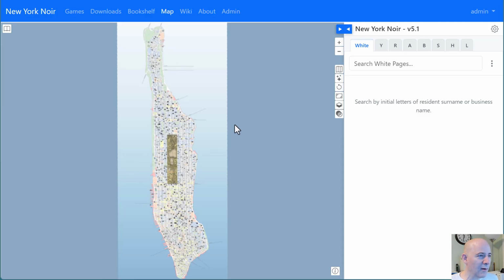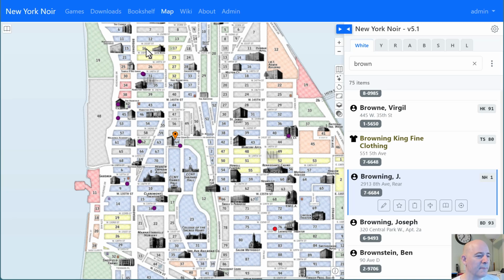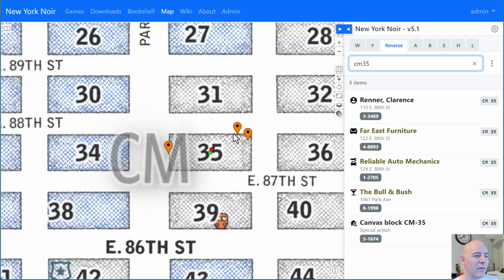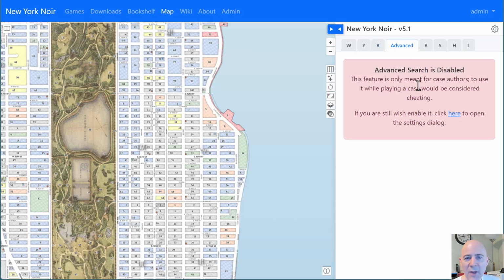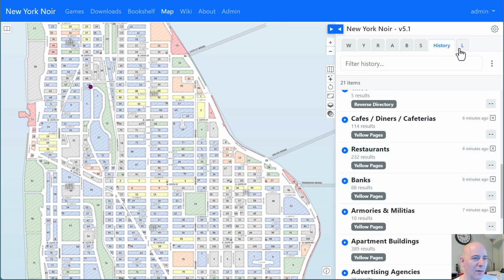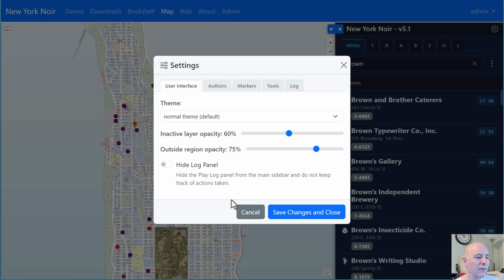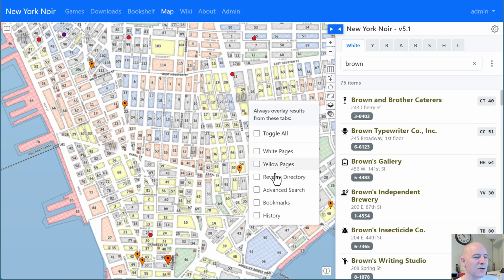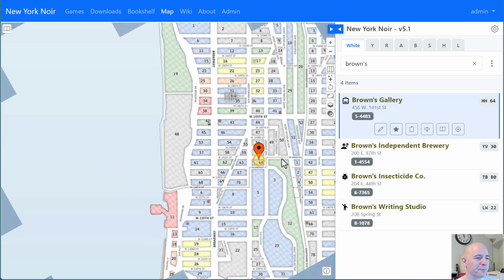New York Noir - Map & Search Tools - Tutorial #1 - Overview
This tutorial introduces the new online map & search tools.